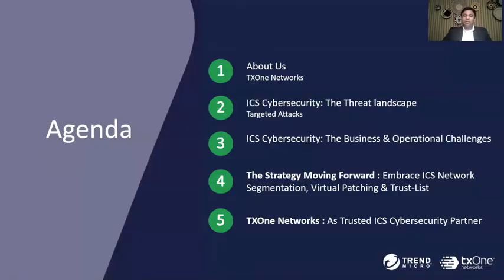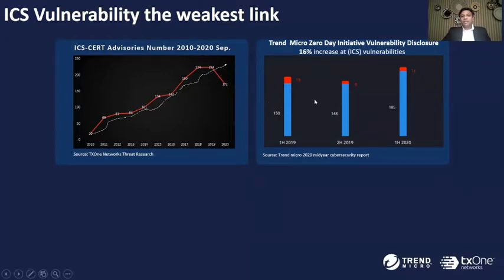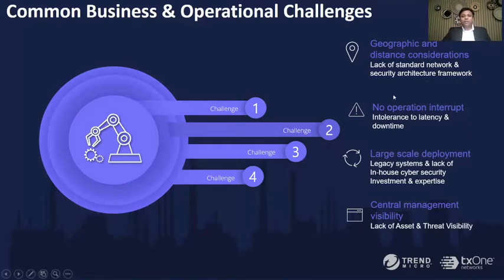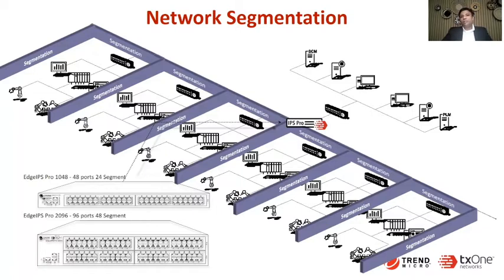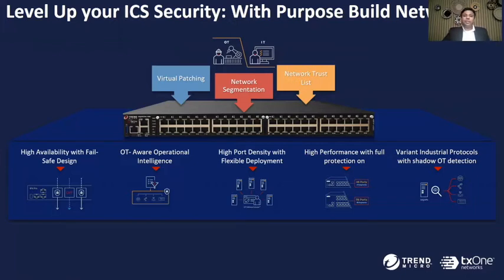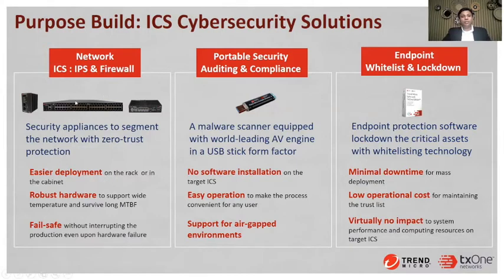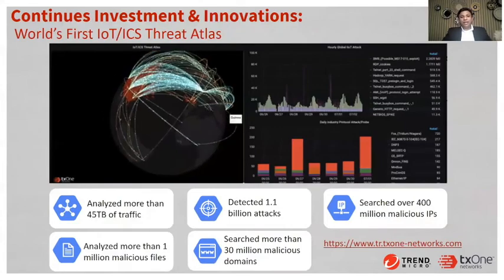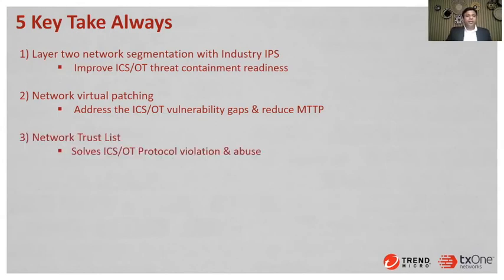Strengthening Industrial Cybersecurity with Internal Segmentation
This session shares recent changes in the ICS cyber threat landscape and introduces EdgeIPS™ Pro, developed by TXOne Networks to provide ICS network segmentation, trust lists, and virtual patch technology to make up the new cybersecurity foundations of your shop floor network. Here you can learn more about EdgeIPS™ Pro

TXOne Networks has won Awards:
Top 10 Enterprise Security Solution Providers in APAC, 2020
Cyber Defense Magazine’s 9th annual Global InfoSec Awards, 2021